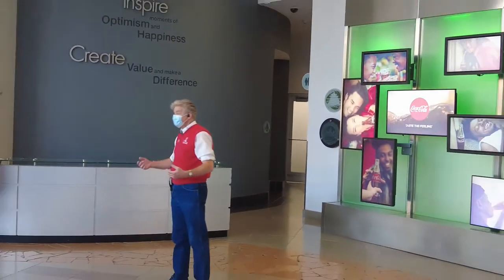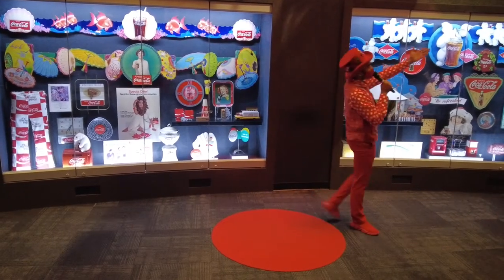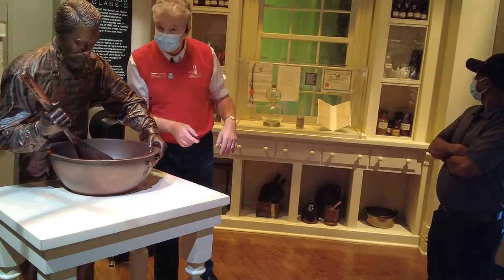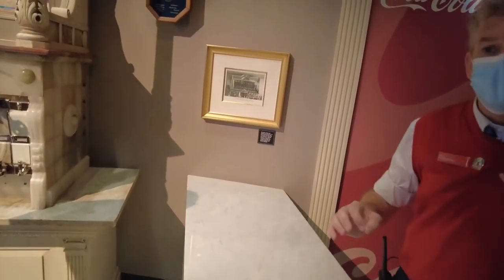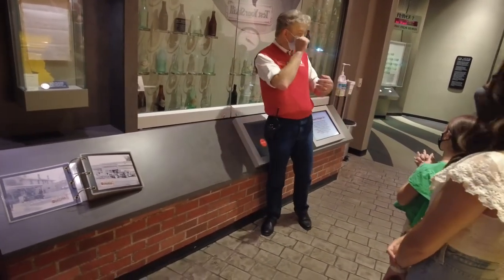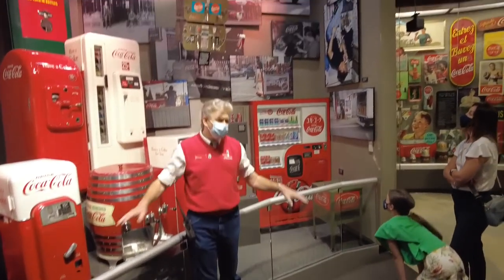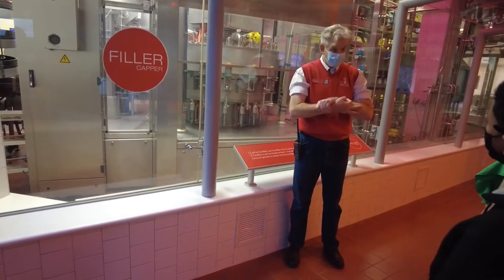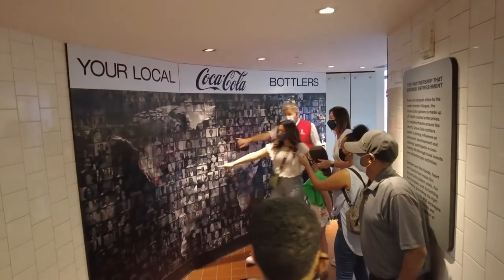World of Coca Cola VIP Tour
VIP tour of the World of Coca-Cola for our honeymoon!